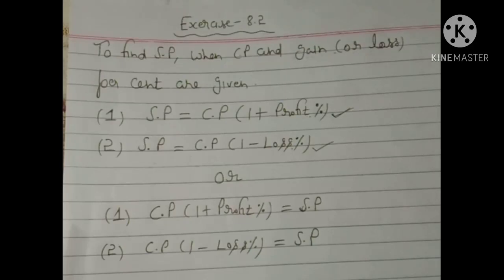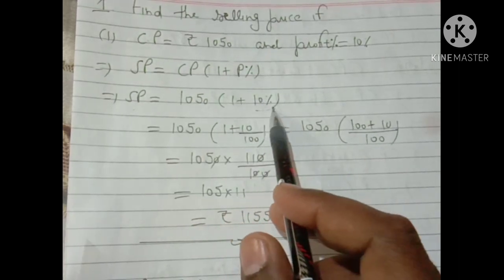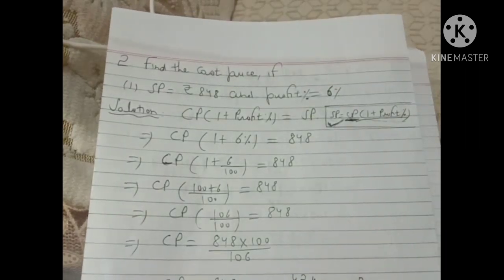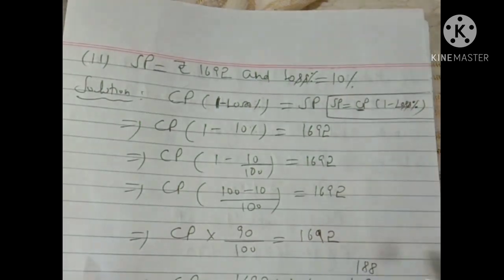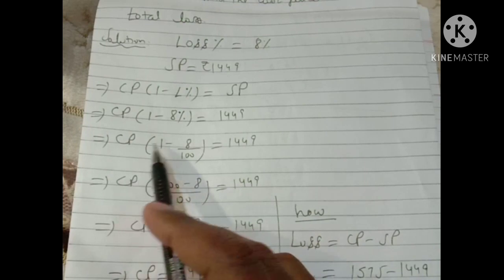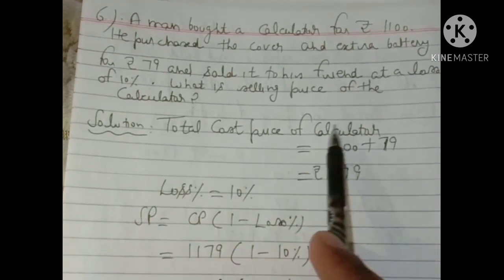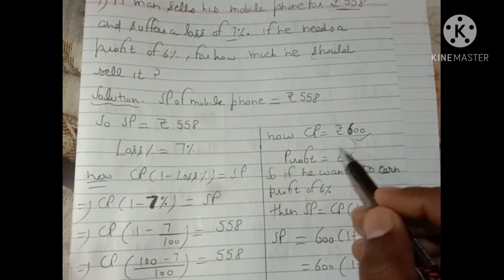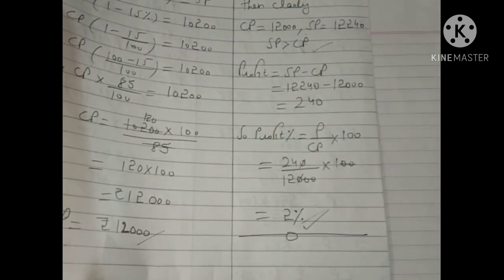Class-8th, Ch- Profit and loss, Ex-8.2, icse math